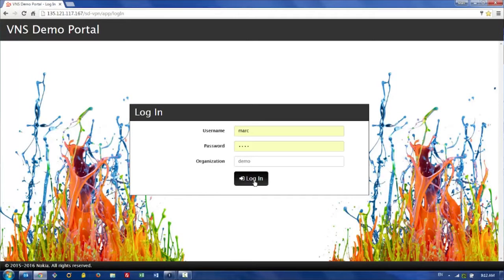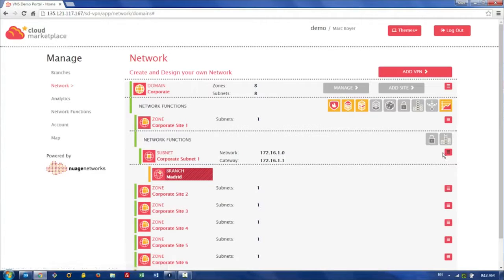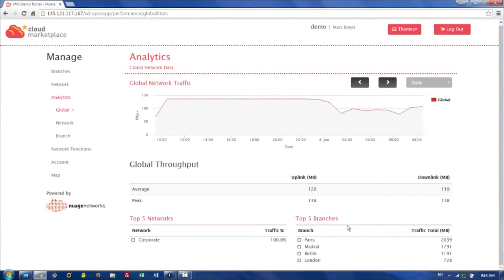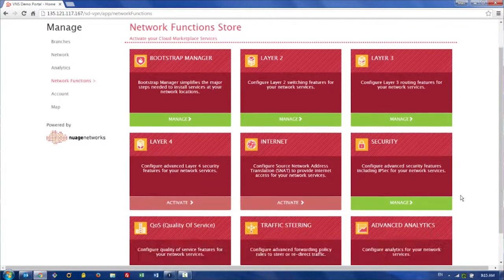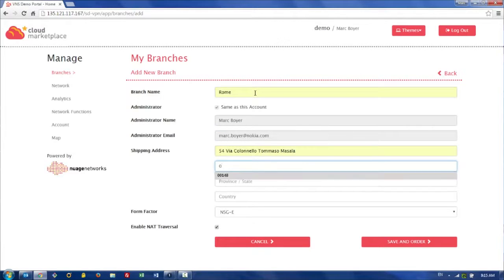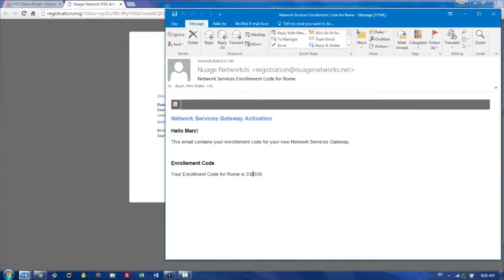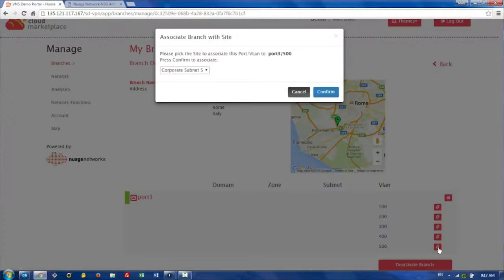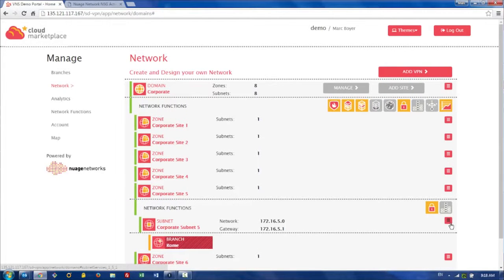Managing VPNs & branch offices efficiently with the self-service VNS customer portal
Muhammad Asif and Marc Boyer demonstrate the VNS Customer Portal, an overlay application on the Nuage Virtualized Network Services Platform. It is a self-service portal which enables the rapid deployment of VNS services and branches with a number of powerful, value-added features such as: Dashboard, Analytics, Reporting, and Management of access control lists, quality of service policies and network functions. This will be of particular interest to senior strategic operations and engineering staff who are seeking opportunities to streamline and accelerate the delivery of new and existing communications services.